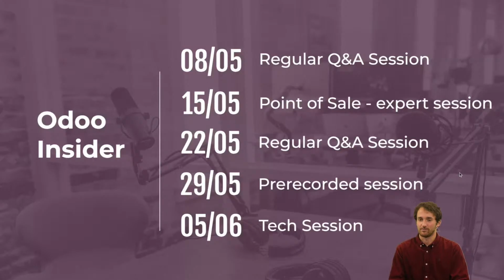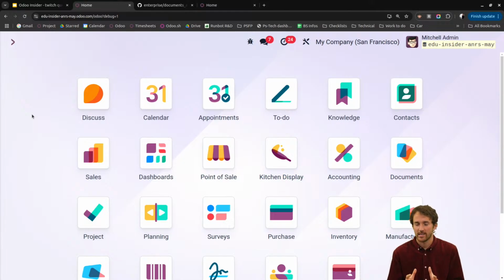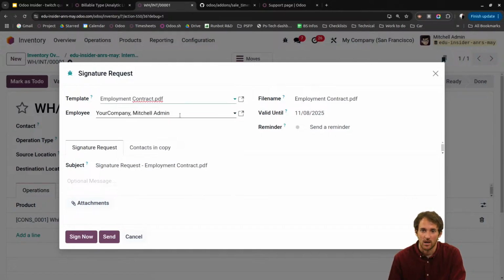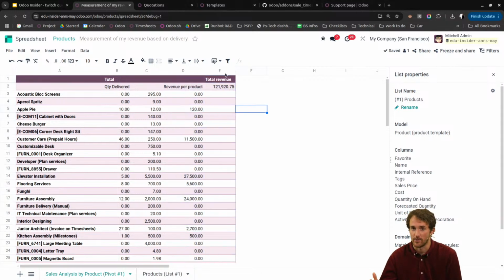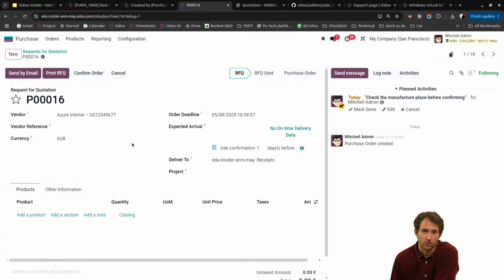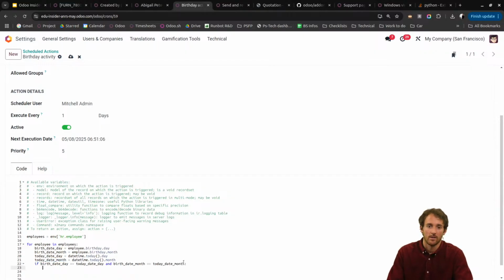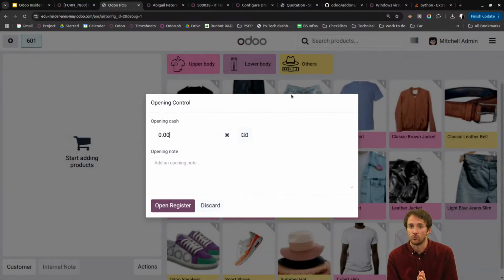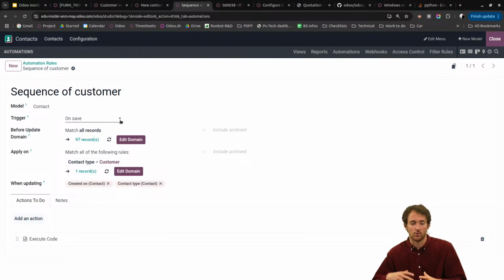Odoo insider: regular Live Q&A session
Odoo insider: regular live Q&A with Antoine.R

👋Hi everyone!

We're ready to answer all your burning questions about Odoo.

No topic is off-limits, this is your chance to dive deep into everything Odoo!